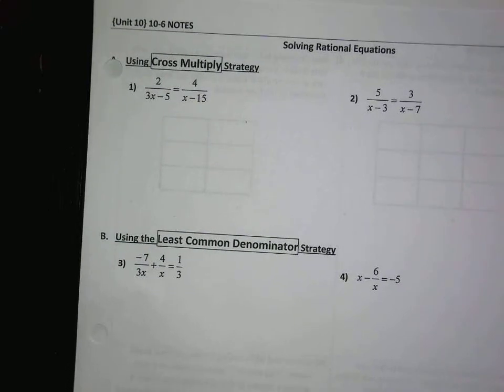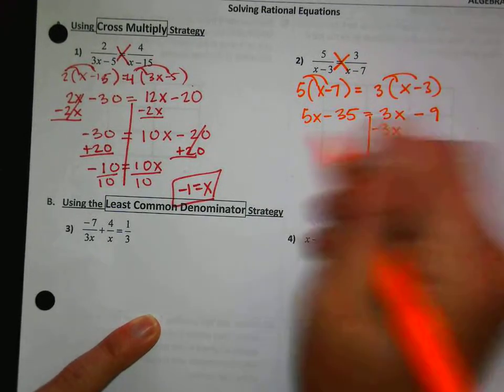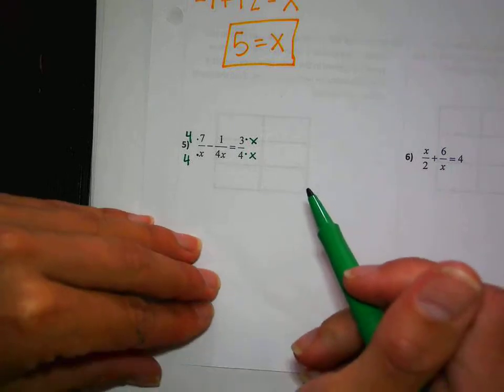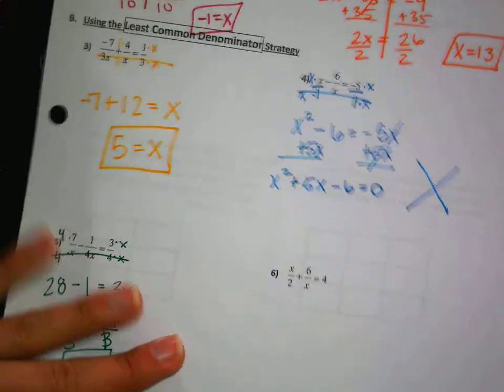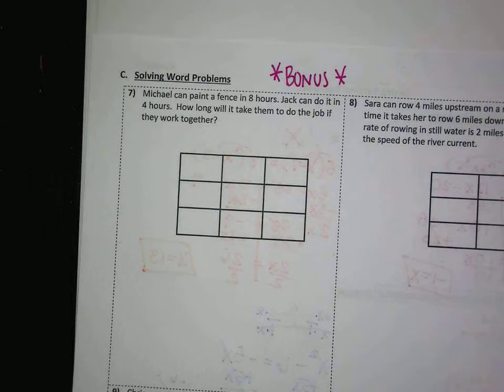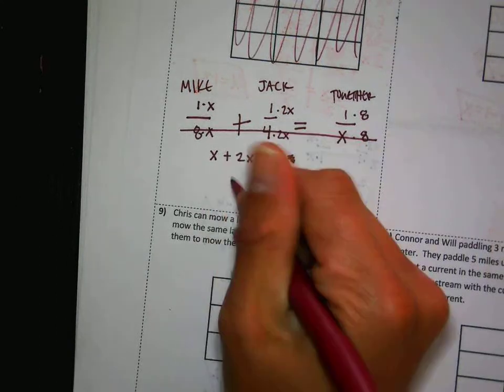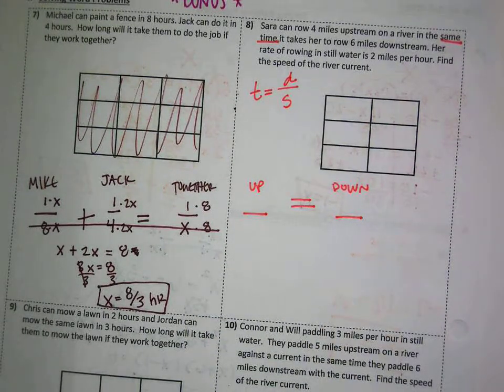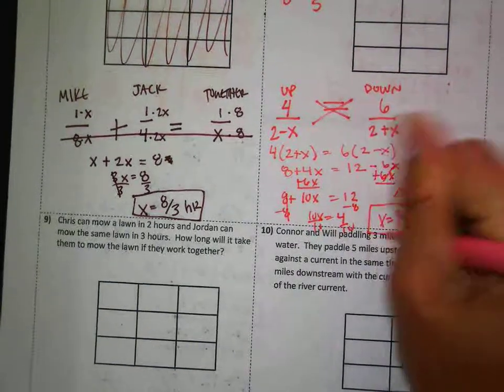10 6 Solving Rational Equations